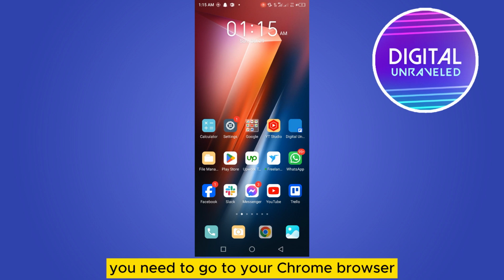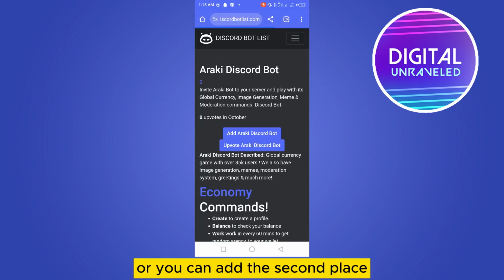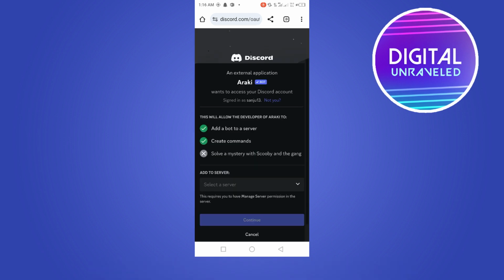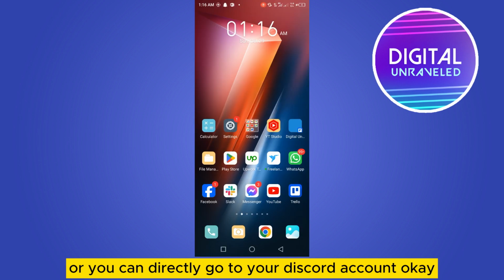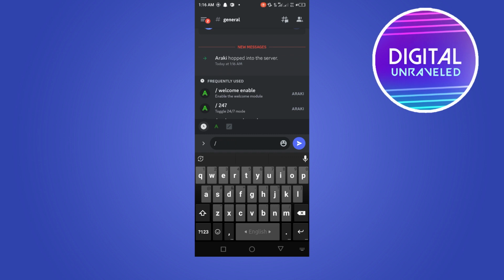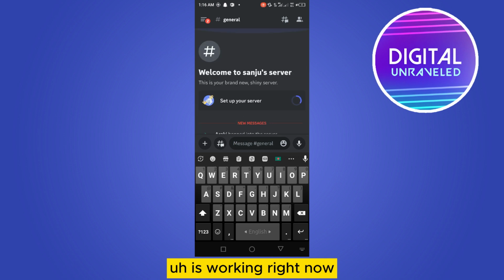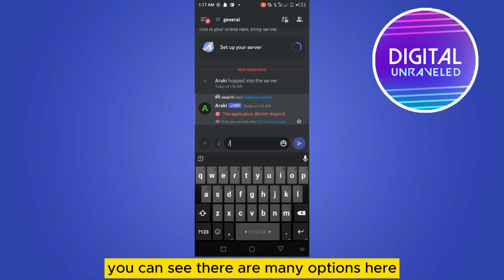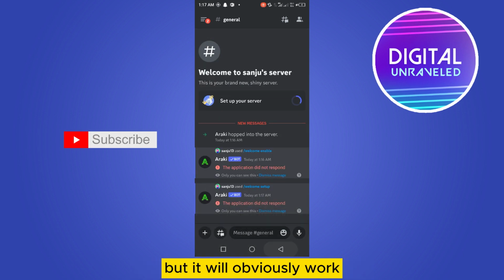How To Add Welcome Bot In Discord Server Mobile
Learn How To Add Welcome Bot In Discord Server Mobile